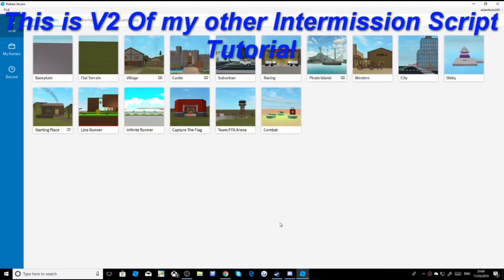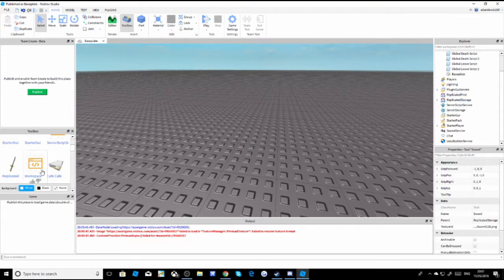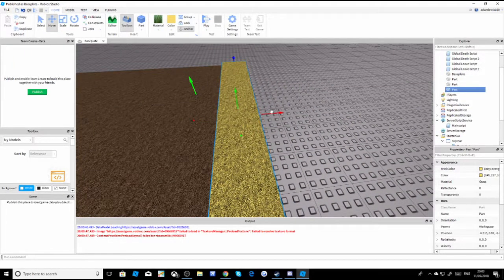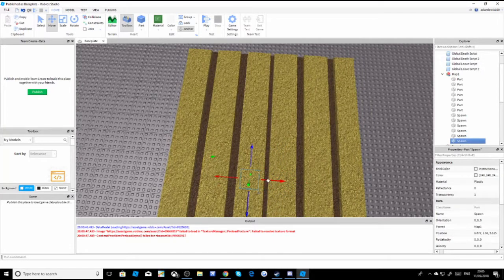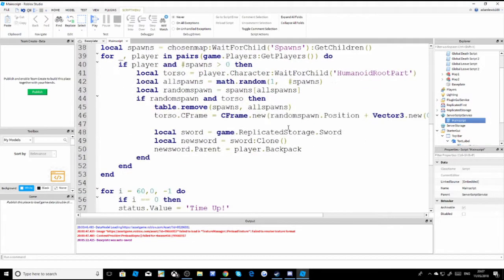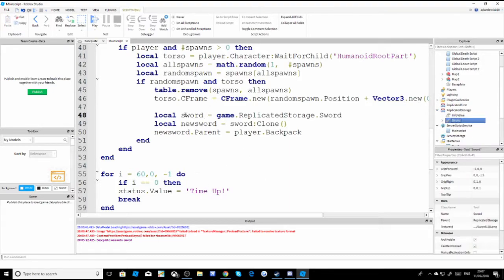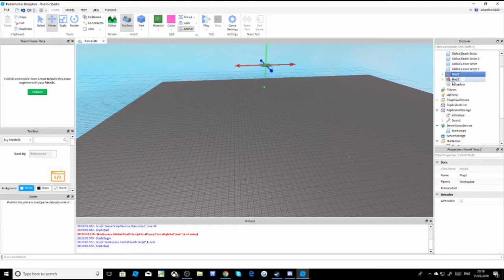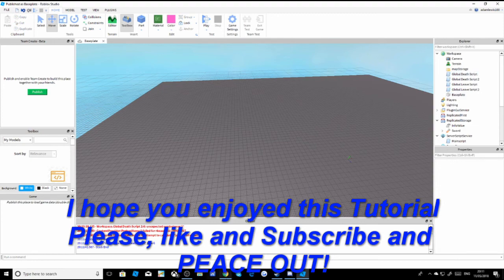ROBLOX Studio - How to make a Round script! [READ DESC]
WARNING WARNING WARNING! FILTERING ENABLED HAS TO BE OFF ELSE THIS WONT WORK!

Hey guys, Welcome to this new Video on How to make a Round script, This is a Updated version of my Other Tutorial!

WARNING: If you scroll down into the comments, there'll be scam bots, DO NOT Listen to them.

Got any Problems? Please, tell me and don't dislike the video straight away.